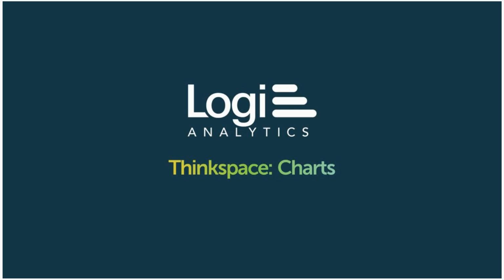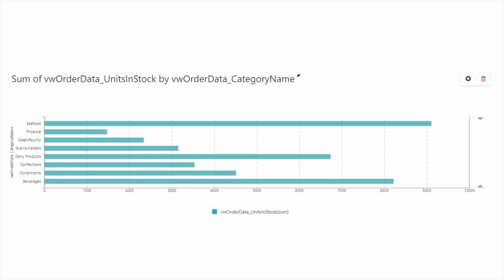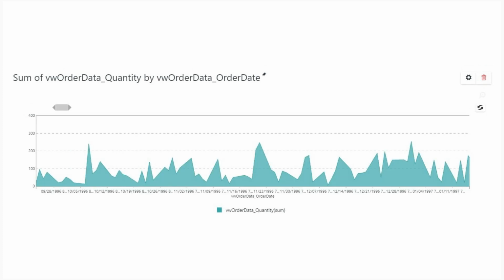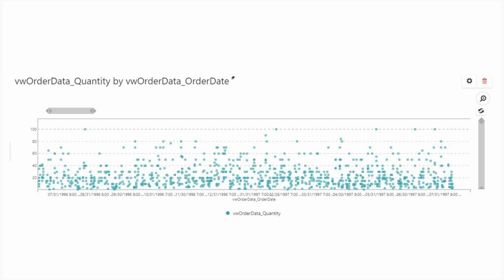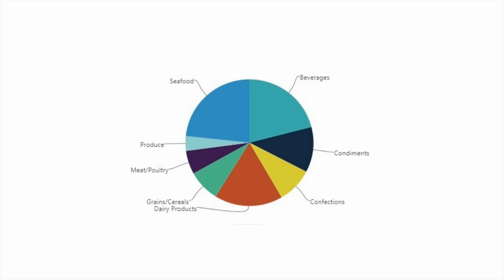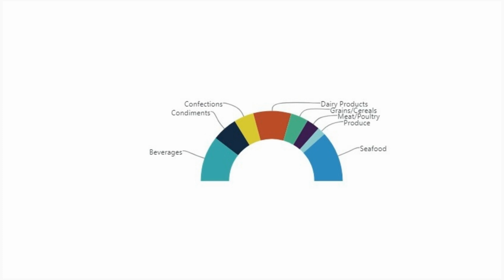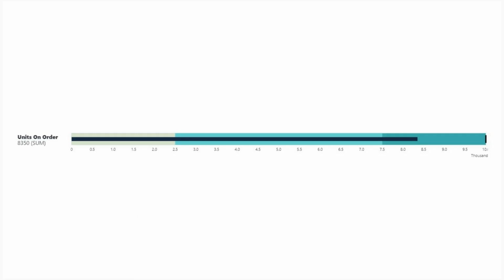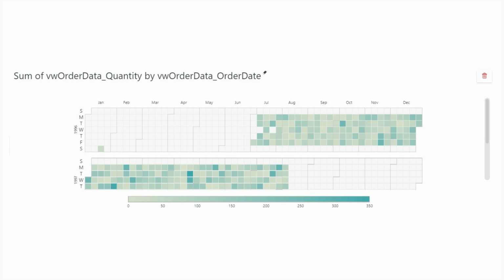Logi Thinkspace Charts | Data Visualization Platform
Just getting started in Logi Analytics Thinkspace? This video is an introduction to our data visualization platform and will walk you through different chart types available.